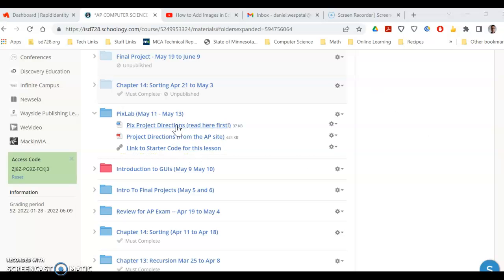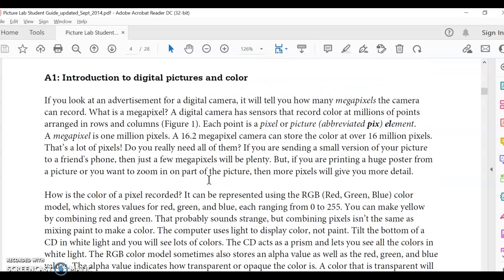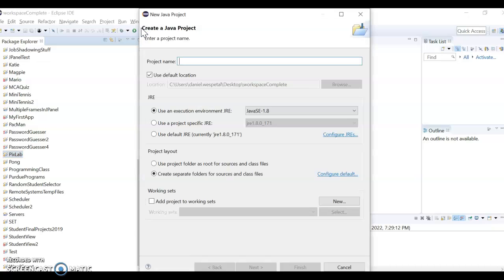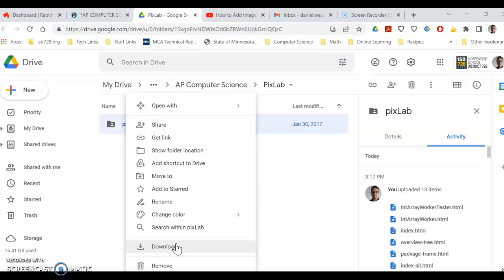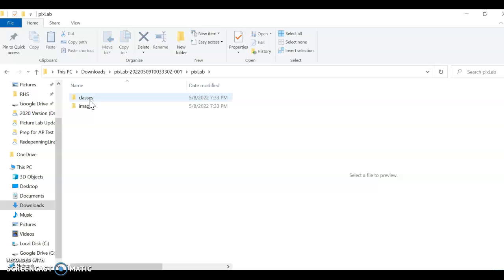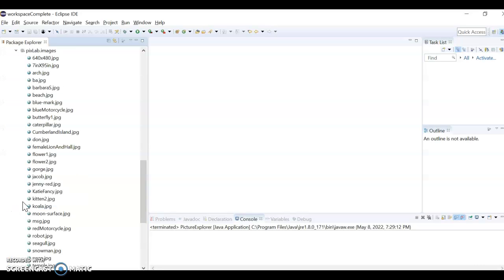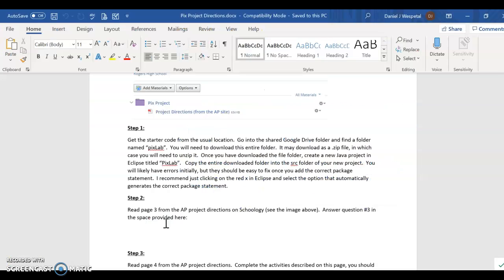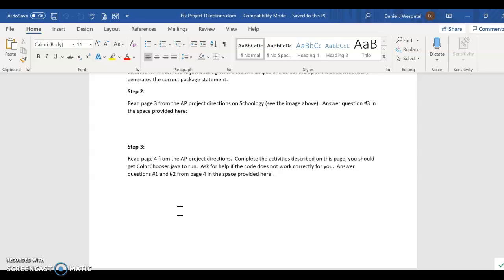Pix Project Intro